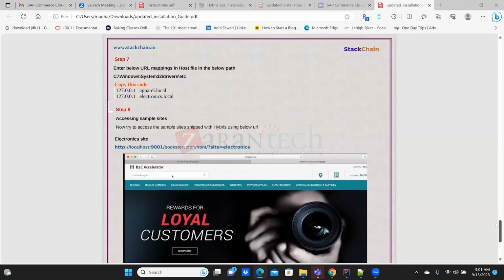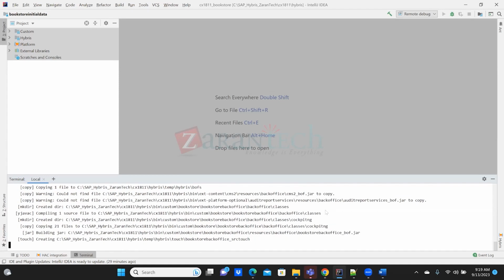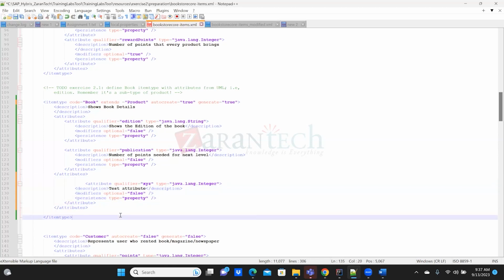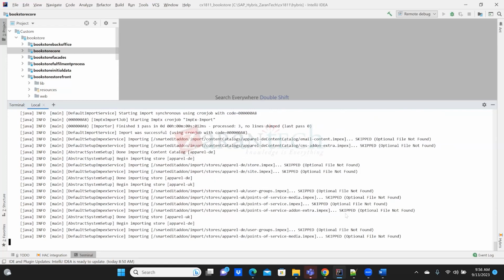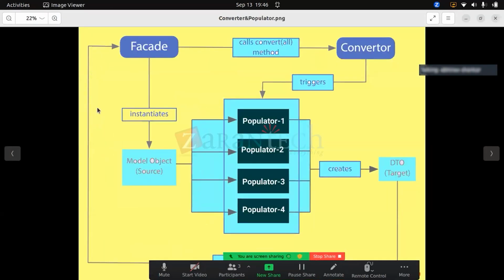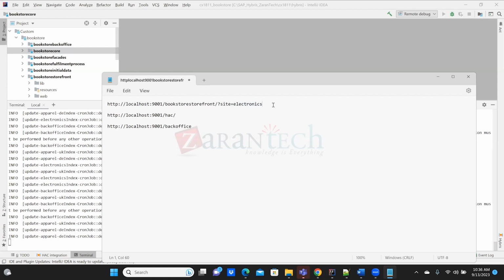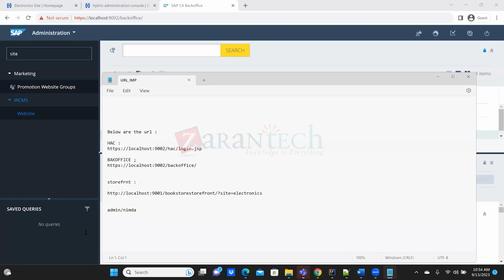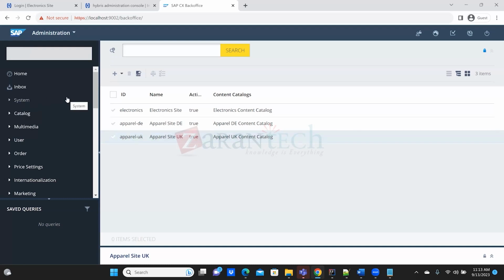Item Type and Data Modeling + practice lab | SAP Commerce Cloud Part 1&2 Training | ZaranTech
👉 In this video you will learn about Item Type and Data Modeling + practice lab as a part of SAP Commerce Cloud Part 1&2 Training.

✅ What Is SAP Commerce Cloud?
SAP Commerce Cloud, formerly known as SAP Hybris, is a cloud-based software solution designed for businesses of all sizes, especially large enterprises, to manage their e-commerce operations. It caters to various business models, including B2B, B2C, and B2B2C.

✅ About the SAP Commerce Cloud Training
SAP Commerce Cloud is composed of a standard set of extensions that provides base functionality for building e-commerce solutions. The course illustrates some of the basic functionalities and main concepts of SAP Commerce Cloud and helps participants understand which features are out-of-the-box and which have to be implemented.

✅ Benefits of this, SAP Commerce Cloud Training
👉Build a scalable and robust e-commerce website using SAP Commerce Cloud.
👉Use the various features and functionalities of SAP Commerce Cloud, including product management, order management, and customer experience management.
👉Customize and extend SAP Commerce Cloud to meet the specific needs of your business and improve the customer experience.

✅ Features of SAP Commerce Cloud Training
👉 Course Duration - 42 Hrs
👉 Assessments
👉 Lab Documents
👉 E-Books
👉 Certification Guides
👉 Configuration Docs
👉 Cheat Sheet